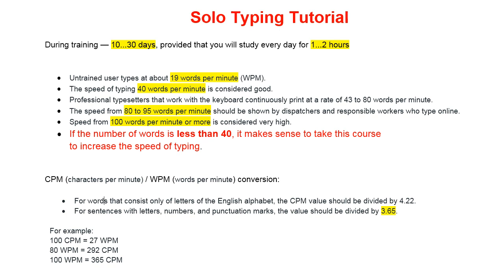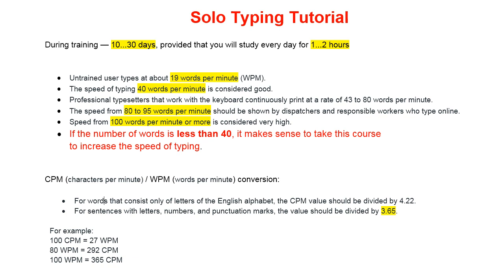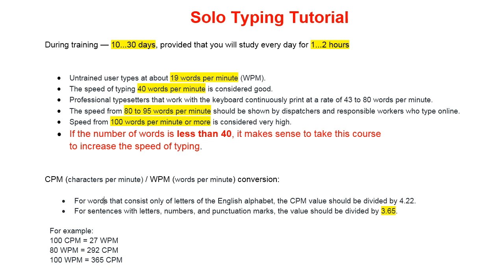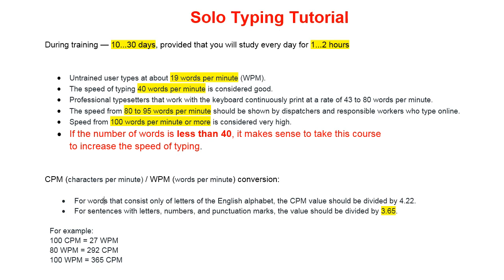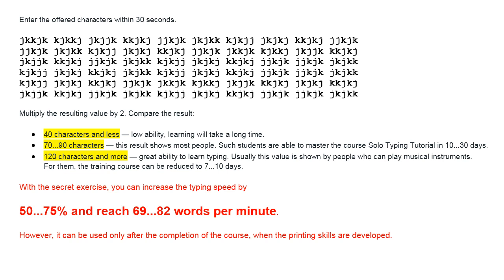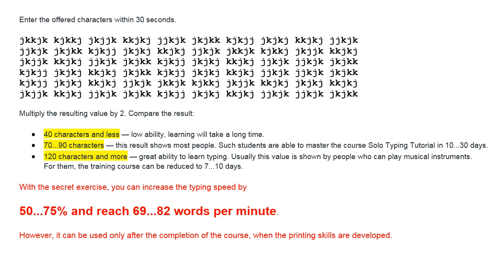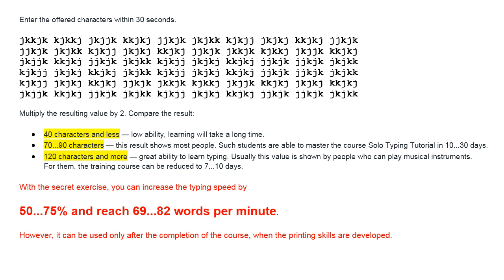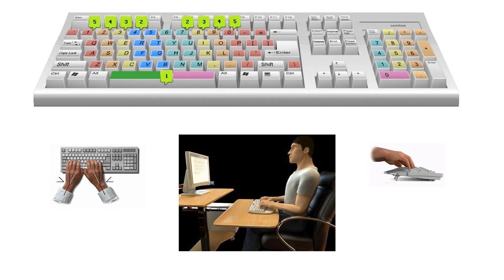How To Type Faster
What type speed is considered normal? How can I increase the type speed? How much time is required for this? You will find answers to these and other questions related to typing on the keyboard in this video.

Like and write a comment under this video. It makes me happy and inspires me to create new movies!

When creating such videos Iuse sounds and music from nusic library of YouTube and free audio sources. Edit them with Adobe Premier Pro for creation new kind of sound and visual variations and effects. It takes about 2 hours to create these videos so that my viewers cam feel the difference between the originalvideo and video I created. The audio and video sources in this video were created in such a way that the viewer hears and sees the new UNIQUE content.